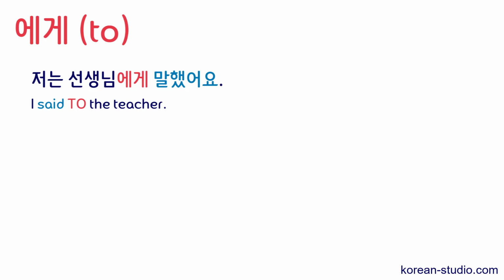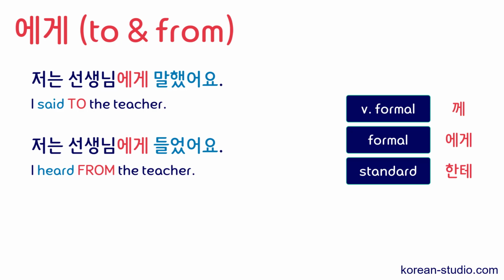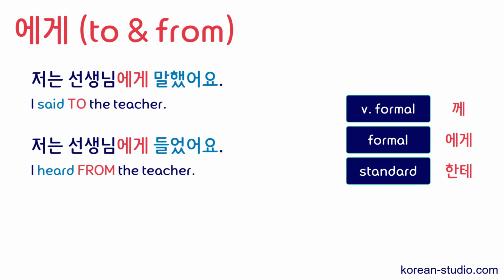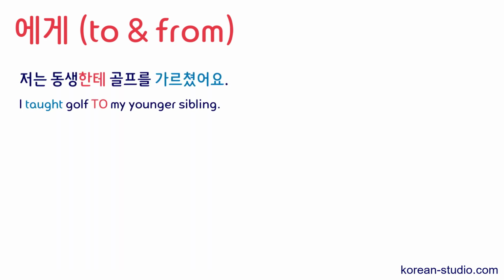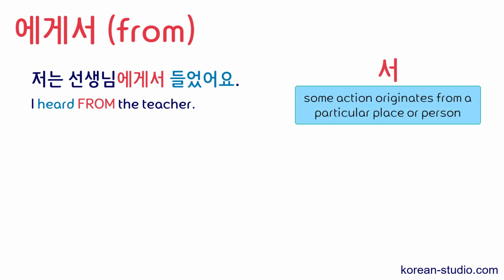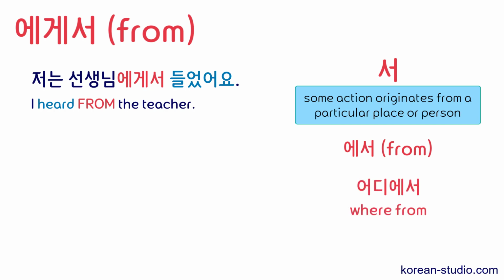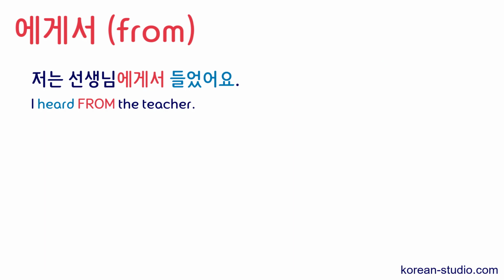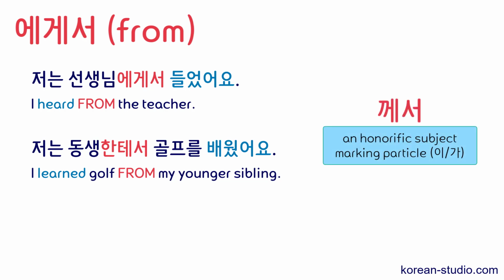에게 & 에게서 | Similarities & Differences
In this lesson, we will learn how to use 에게 and 에게서 to mean 'to' and 'from'.